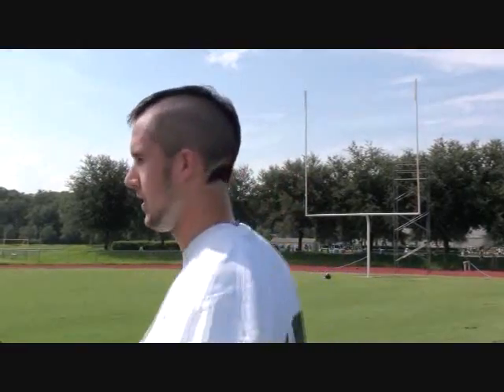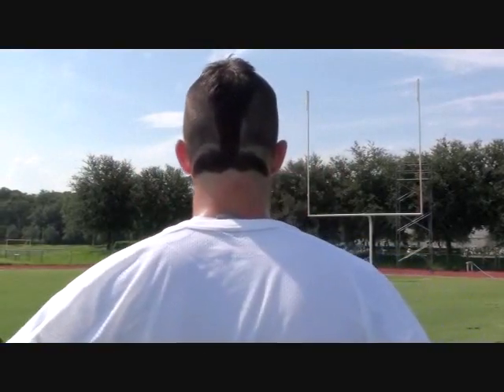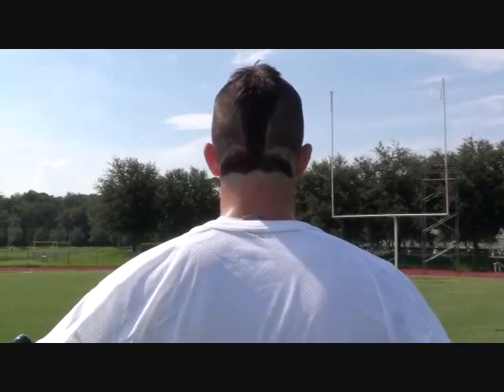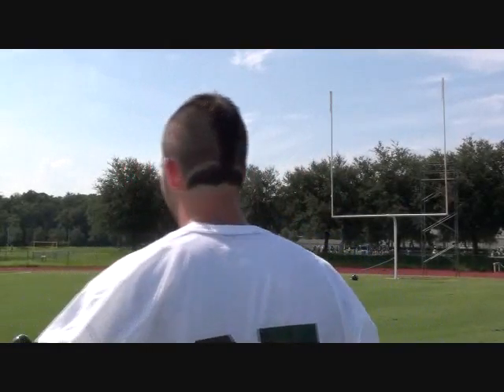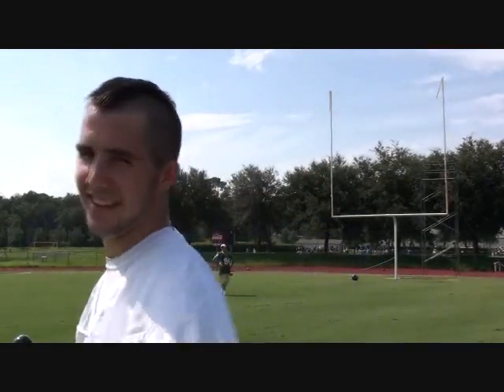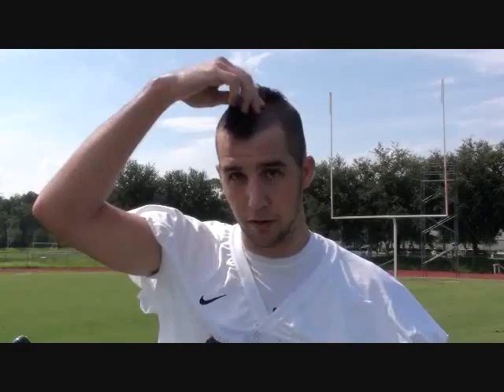8/7/09 - JU football begins practice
The Dolphins return to the field for the first time in 2009, starting training camp with a two-hour practice in helmets.  Senior kicker Donovan Curry though shares his school spirit with an interesting haircut to open the season.